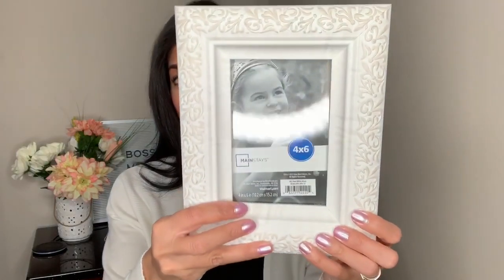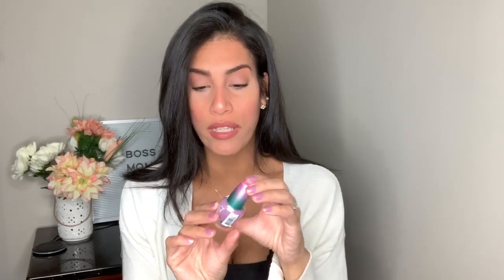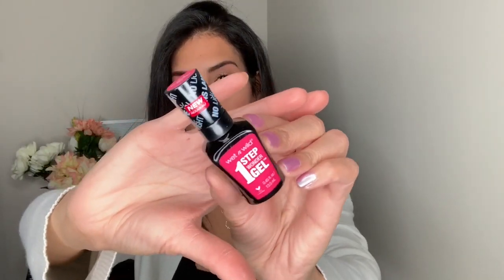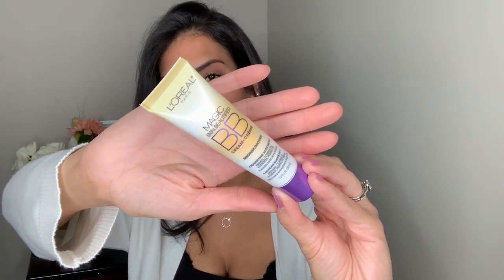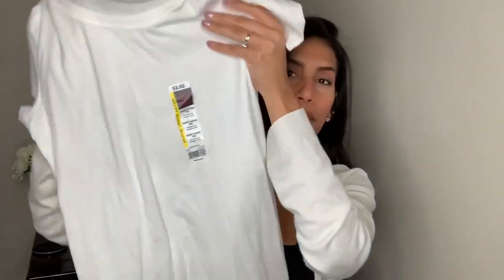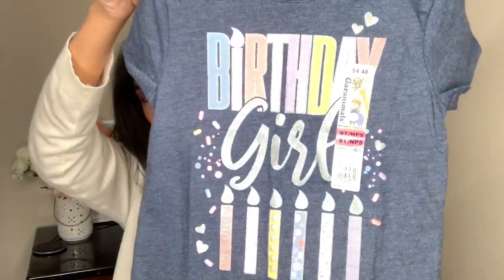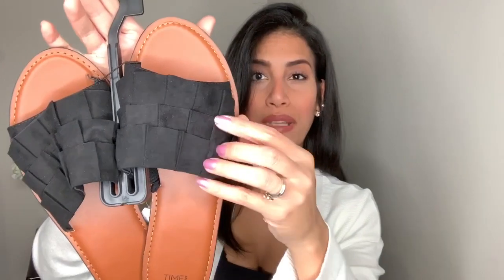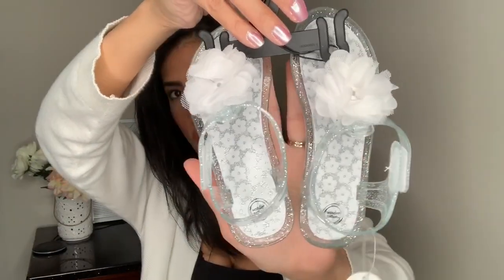Walmart Haul 2019 | Clearance + More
Hey Friends! Today I have a Walmart haul, some things are clearance items and some are not. I know you guys love my Walmart videos, so I thought I would share with you a small little haul.

Filming Equipment